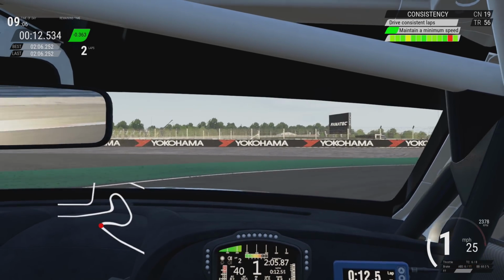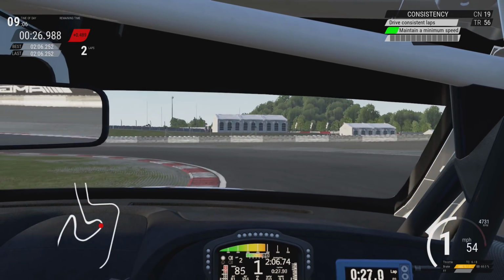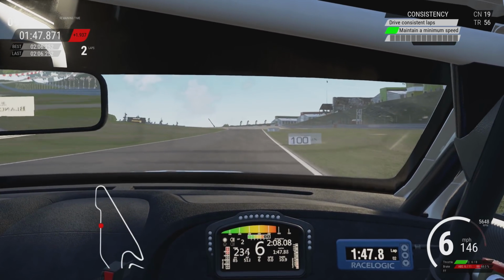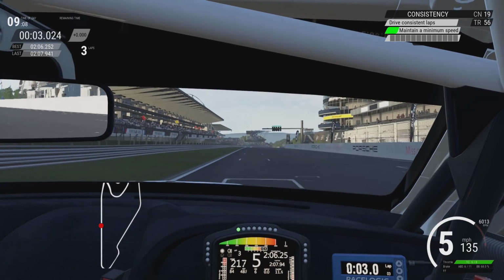Finally Driving Some Laps In Assetto Corsa Competizione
Taking some laps in the Continental GT3 in Assetto Corsa Competizione.